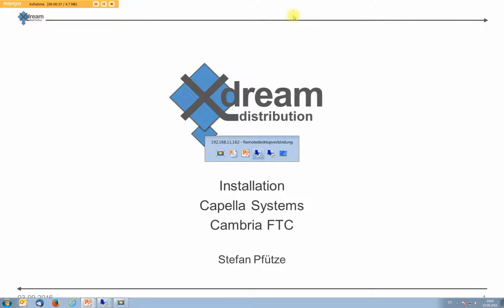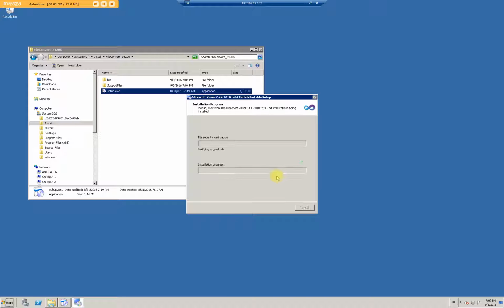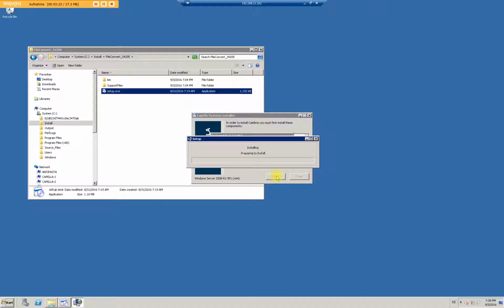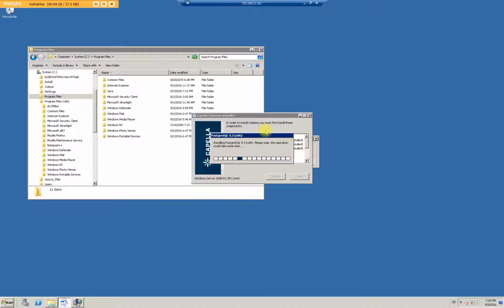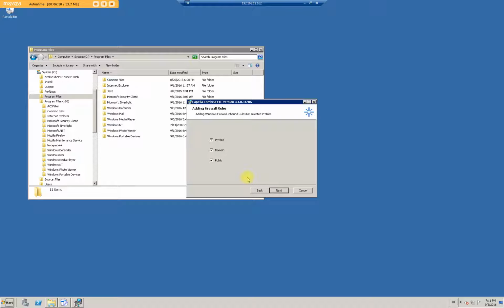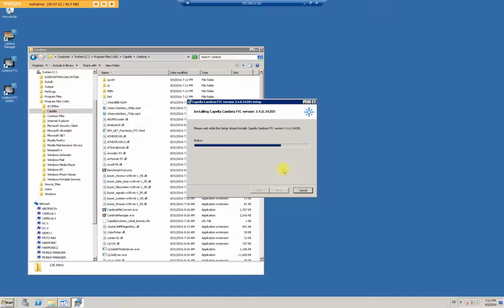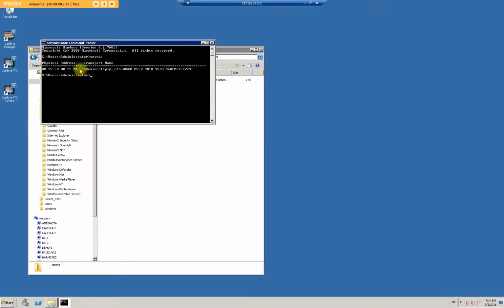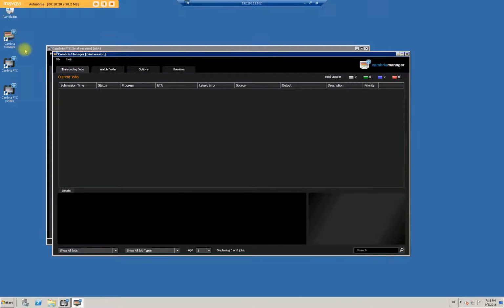Capella Systems Cambria FTC